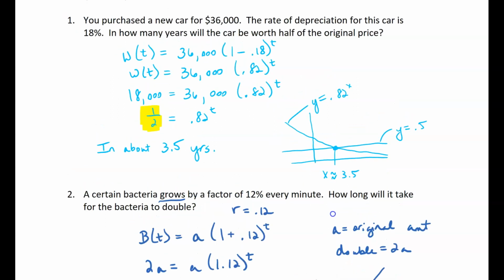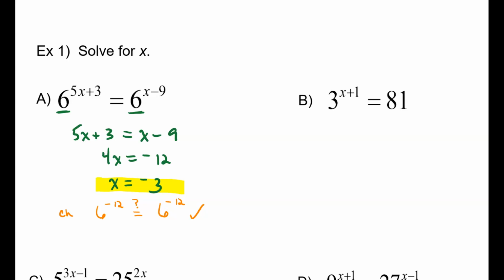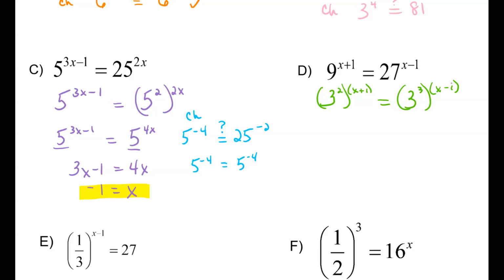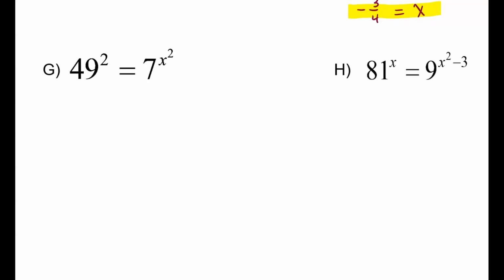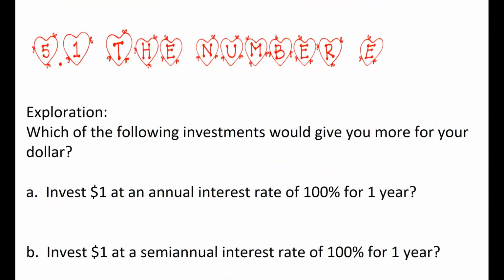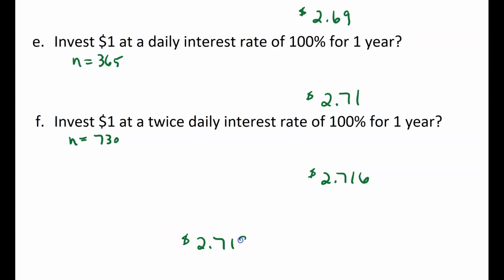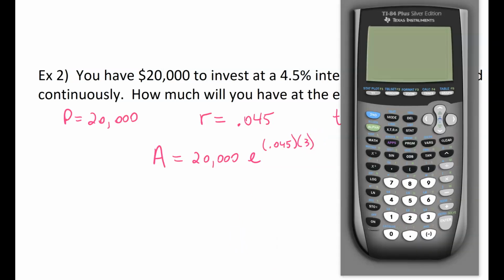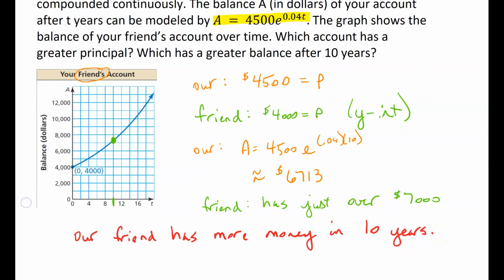Solving Exponential Eqns & e